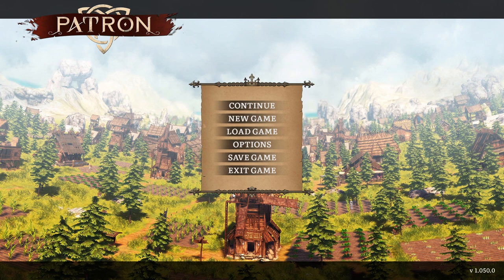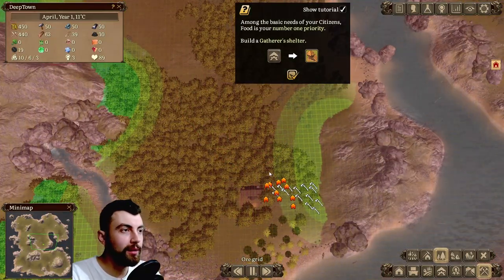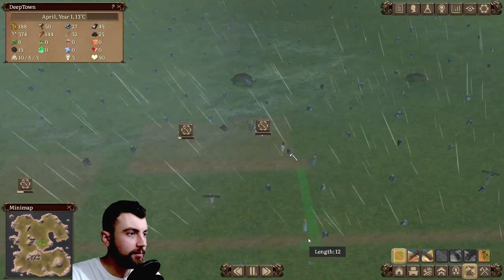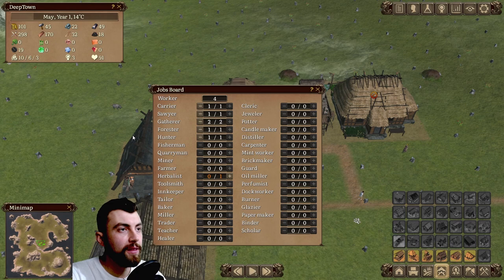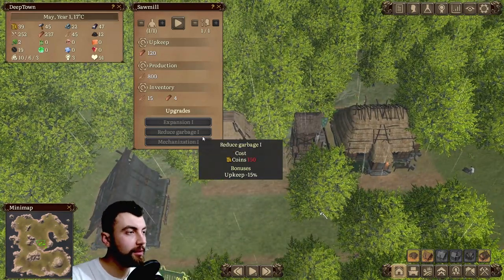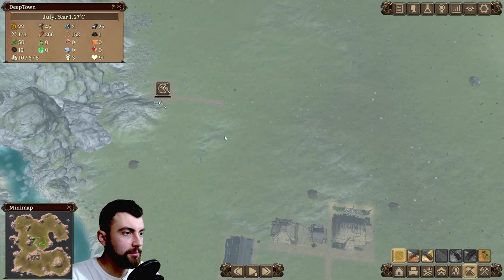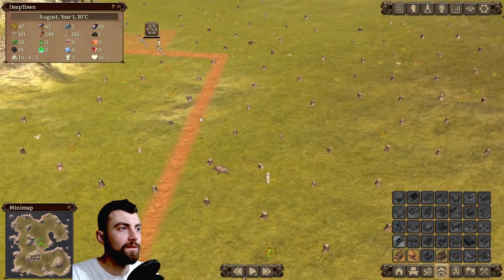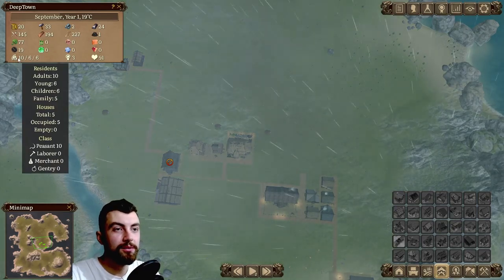Is it so brutal? - Deeptown Ep1 Patron Gameplay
Welcome to a new series of Let's Play!

Patron is a survival city building game developed by Overseer Games and released 10th August 2021.

This game caught my attention because everybody said it's brutal. How brutal can a city building game be? Let's find out!

Watch out, there's a new Patron in town!